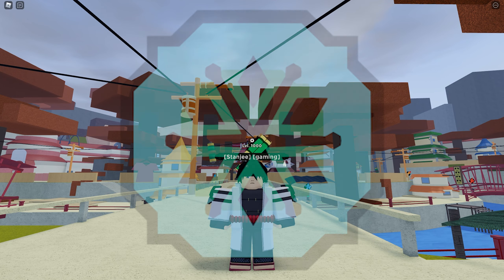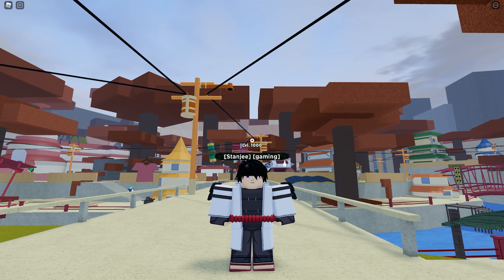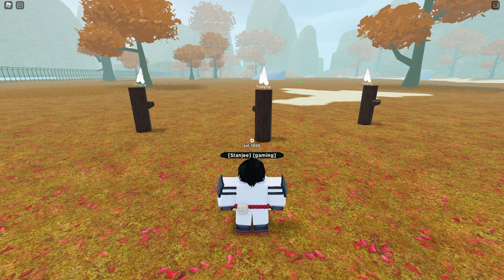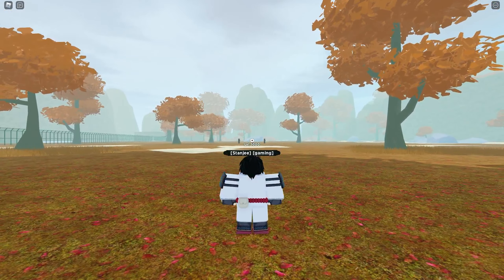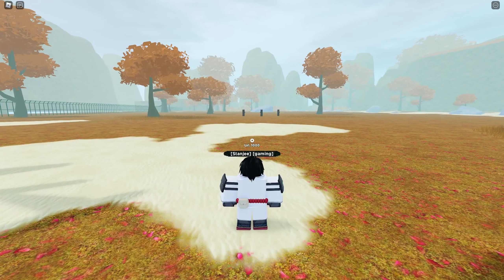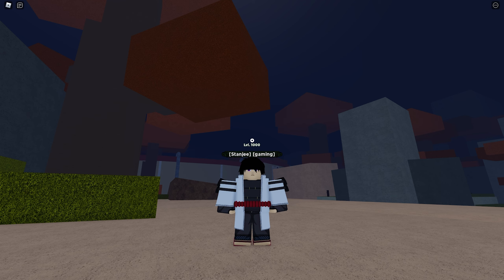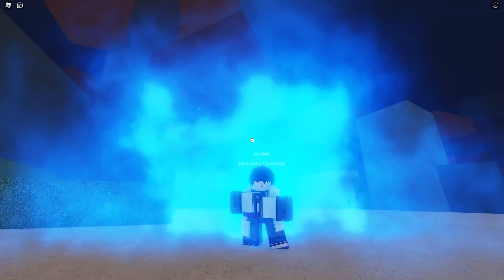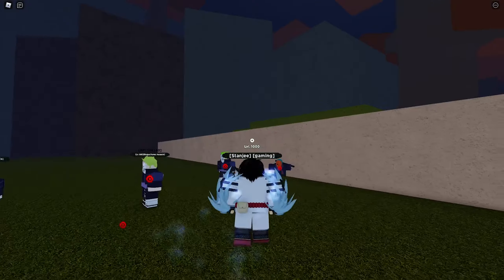Shindo Life: Glacier Showcase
In this video, ill be doing the glacier showcase also known as Yuki ice so enjoy the vid because we are close to 4000 subs so make sure you hit the like button.

timestamp

0:00 - Intro
1:05 - Mirrors
2:23 - Blizzard
2:58 - Yuki Dragon
3:50 - Modes
5:07 - Outro

editing and thumbnail

premiere pro and photoshop

What exactly is ROBLOX? ROBLOX is a virtual playground and workshop for kids of all ages to communicate, create, have fun, and learn in a secure environment. It's one of a kind in that almost everything on ROBLOX is designed and built by members of the community. ROBLOX is aimed at children aged 8 to 18, however, it is accessible to people of all ages. Each participant begins by creating an avatar and assigning it a personality. Shindo life code, codes Shindo life, all Shindo life codes, new Shindo life codes, codes for Shindo life, codes in Shindo life, Roblox Shindo life codes 2021, Roblox, rell games, Shindo life codes 2020, shinobi life 2,720k code Shindo life, Shindo 720k code, shinobi life 2 codes, how to level up tailed spirit fast, shindo life, shinobi life 2,shindo life update, new boss shindo life, remodelling shindo life, new jins shindo life, six paths boss shindo life, new sneak peeks shindo life,shindo life new jins and bosses,shindo life new jins, new bosses sneak peeks, six paths shindo life,rellgames, sneak peek shindo life,matatabi shindo life,shindo life matatabi leak,shukaku,shindo life shukaku, XenoTy,shindo life codes,kelvingts,ibemaine,roblox shindo life,roblox shindo life codes,shindo life, shinobi life 2,shindo life update, new boss shindo life, remodelling shindo life, new jins shindo life, six paths boss shindo life, new sneak peeks shindo life,shindo life new jins and bosses,